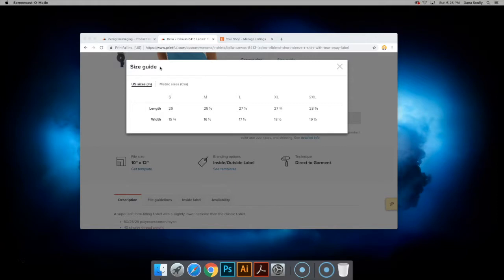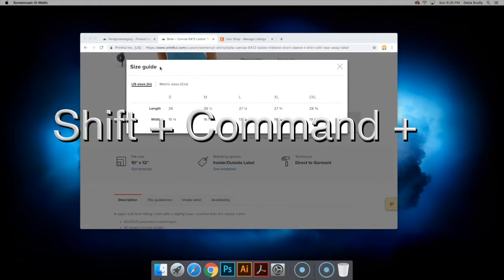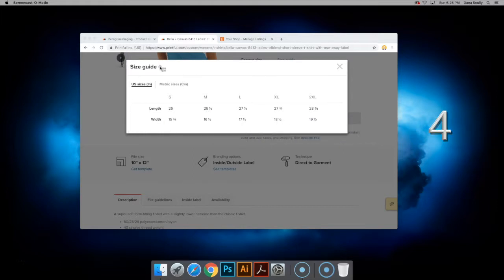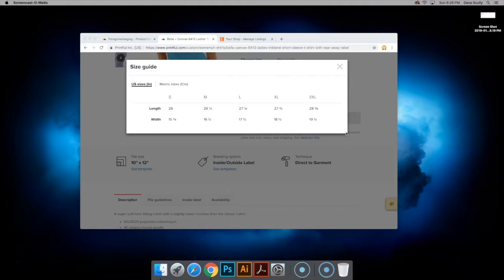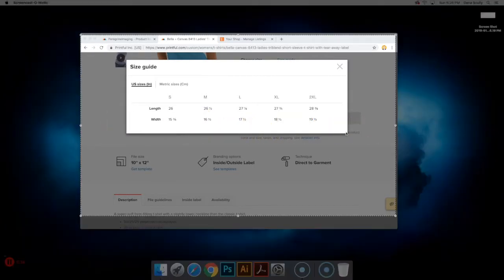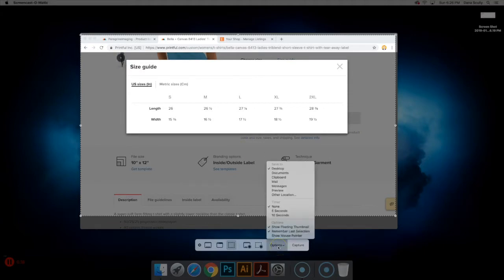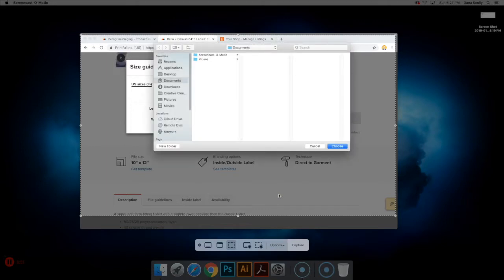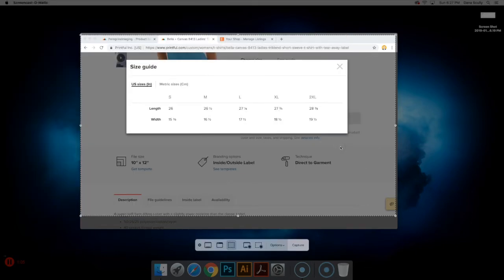Tech Tip: How to screenshot part of your screen on a Mac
In this short tech tip video I show how to use keyboard shortcuts to capture part of your screen on a Mac, and how to change the default location of your saved screenshots.